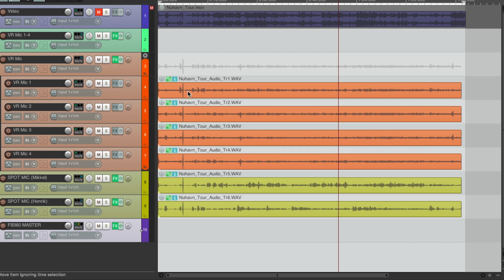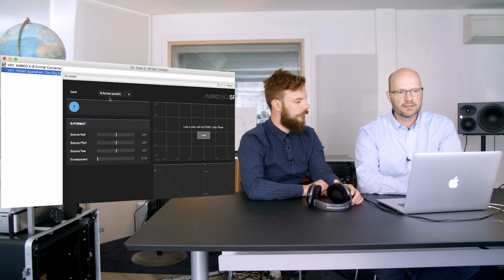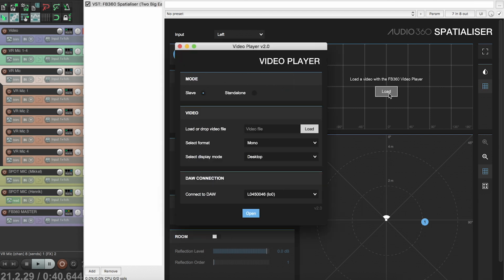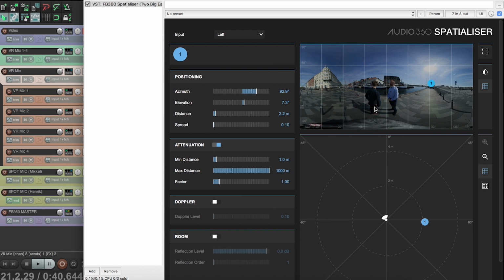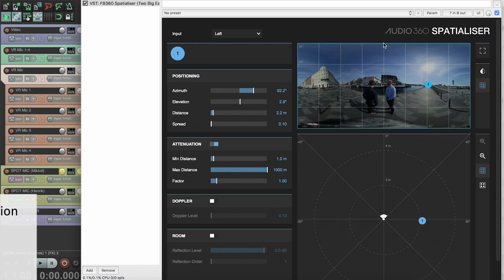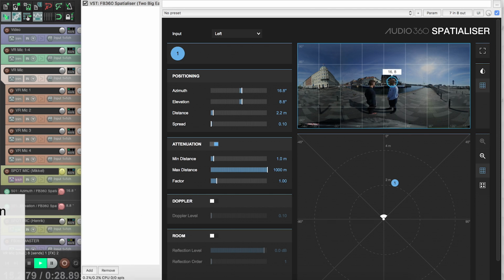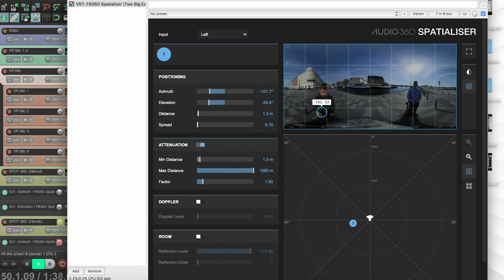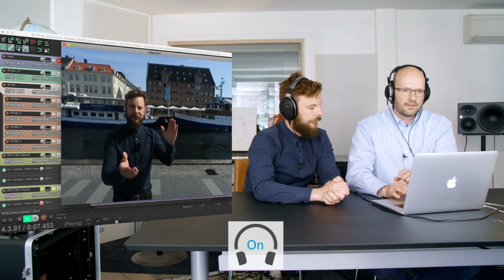AMBEO VR Mic for 360 and VR videos (5/6) - Mixing | Sennheiser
Once your 360 video and audio is imported into the workstation, the next step is mixing. Ambisonics is the format to work with audio post for VR when you have more advanced audio designs with individual spot mics on moving talents. With Ambisonics, you can easily specialize mono sound sources, treat the sphere the way you want by featuring certain sounds more or less, and thus create your virtual reality.